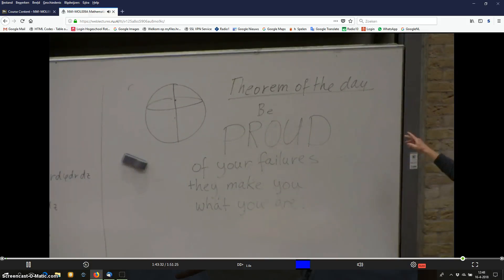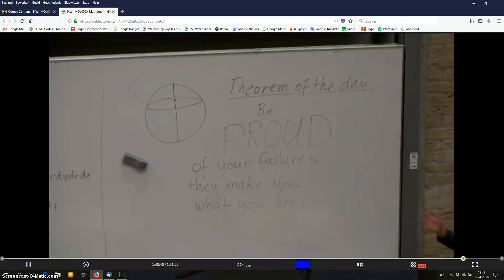TOTD Theorem of the day: failures